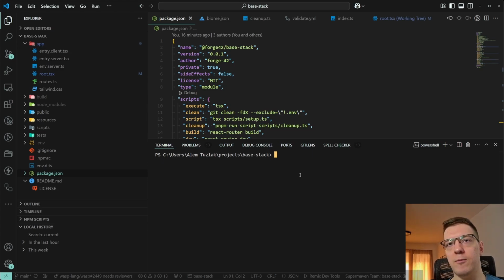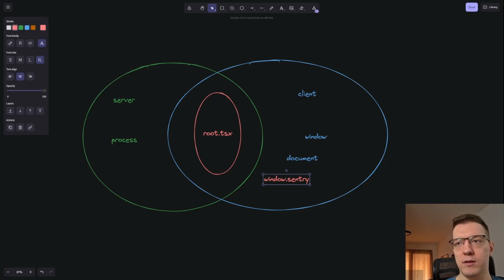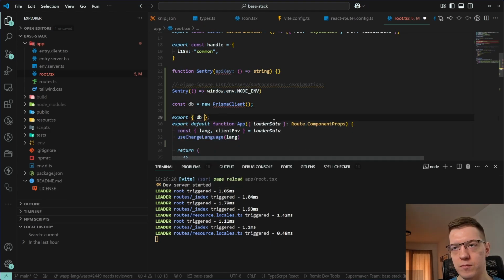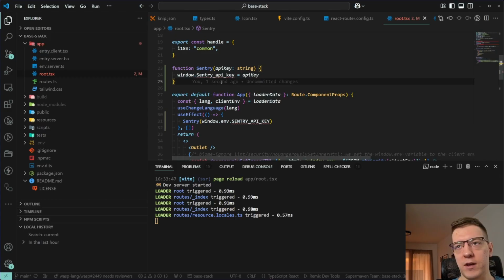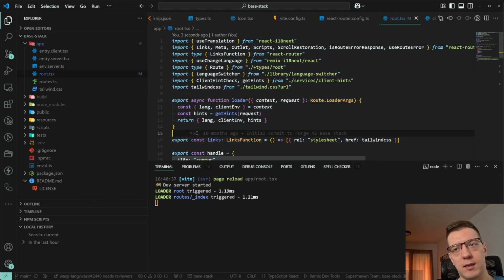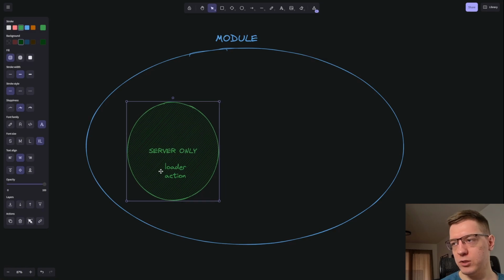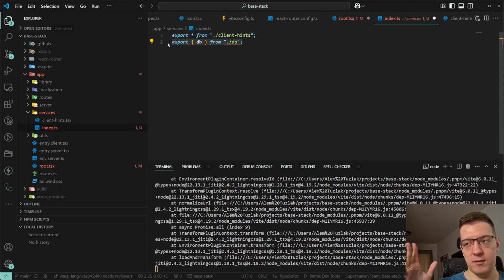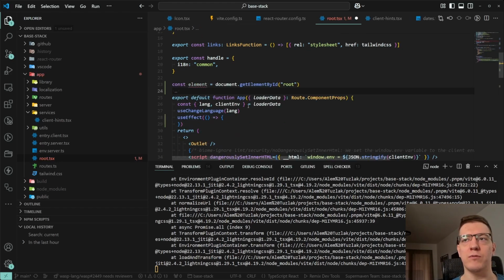Understanding the server/client boundary in react-router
🚀 Dive into the essential concepts of client and server boundaries in web development! Learn crucial principles about web app architecture and understand where programming logic should live. Master the boundaries between server and client-side code to build more robust applications. 👨‍💻

⏱️ Timestamps:
00:00 - intro
00:38 - explaining what we're going to do
01:32 - accessing the window object
03:10 - window is not defined issue explained and how it works
05:24 - why initializing something on the window object fails
06:28 - dealing with poly-envs and accessing window and process conditionally
08:19 - Causing hydration mismatches between server/client with guards
09:26 - Side-effect imports/modules
14:57 - why understanding side-effects is important and how to do it properly
16:00 - useEffect magic
17:03 - ClientOnly component and how it works
18:14 - understanding how React hydration works
21:45 - understanding the .server/.client convention and using a .client example
24:18 - making sure that the component is 100% rendered only on the client
25:16 - .server convention
26:36 - understanding how react-router bundles server/client bundles
30:08 - DON'T USE BARREL FILES
33:59 - understanding the difference between the server and the client
36:19 - recap of all the concepts
38:53 - final thoughts